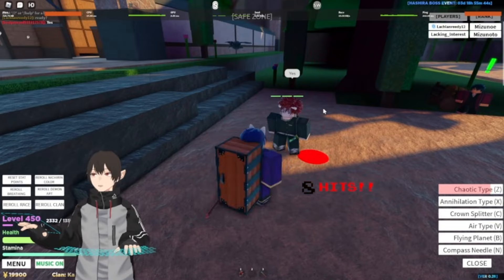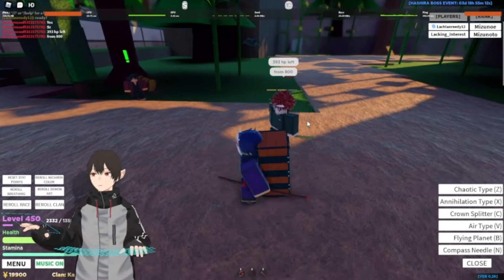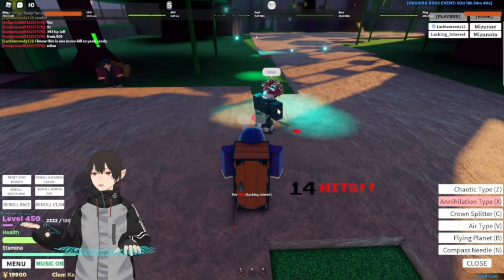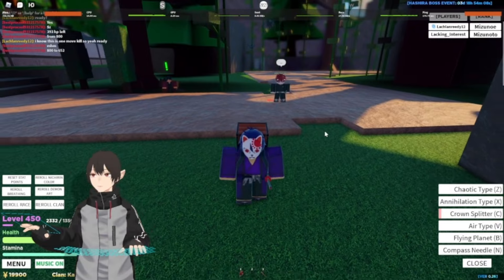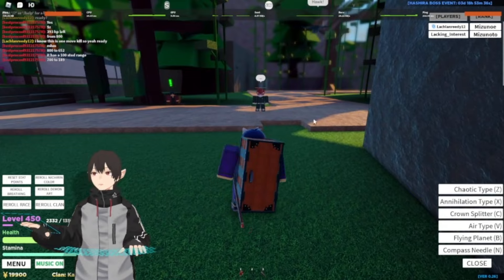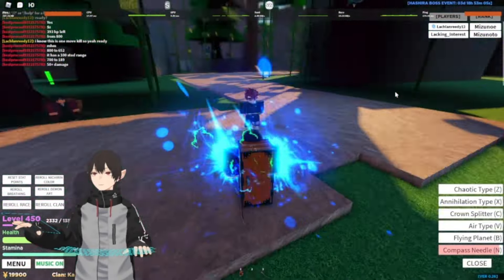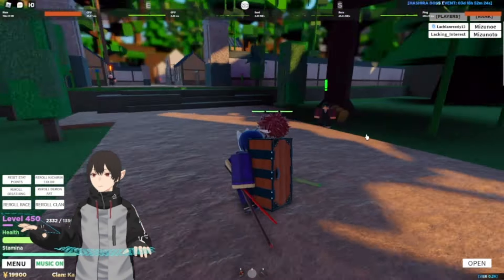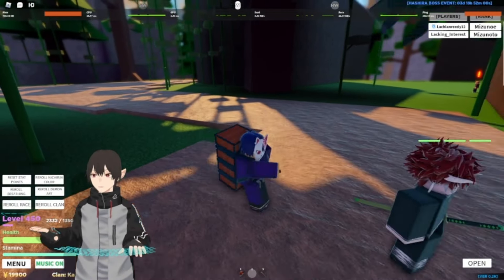[Akaza Update] Slayers Unleashed Akaza Update The New King Of Demon Arts